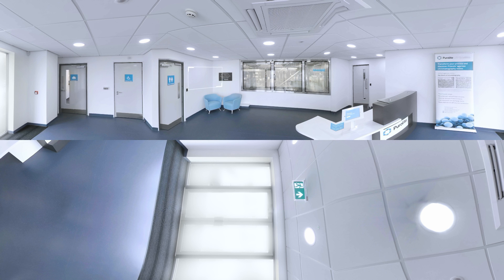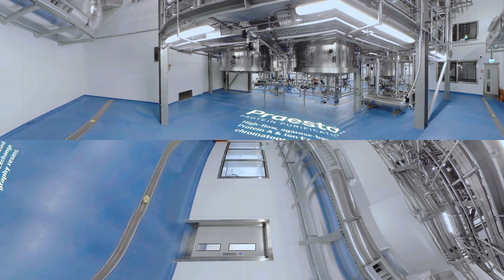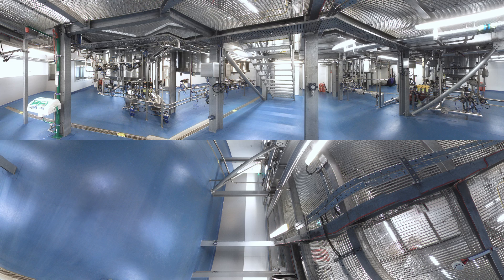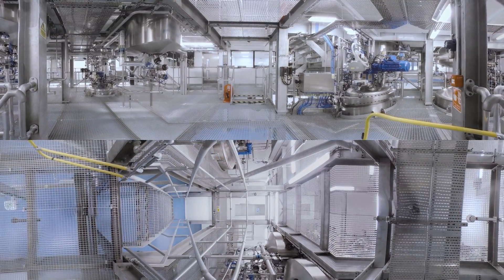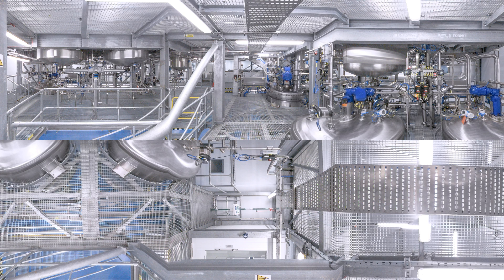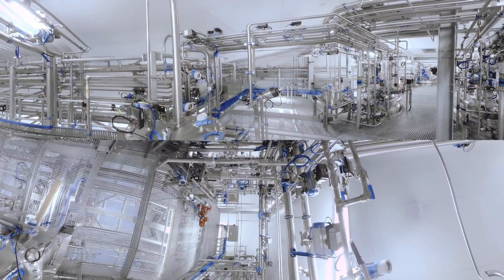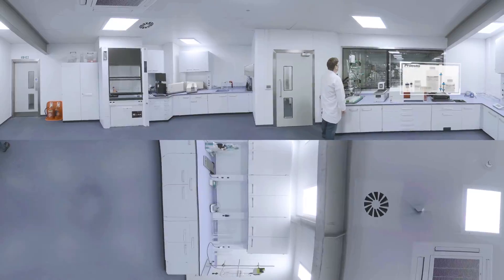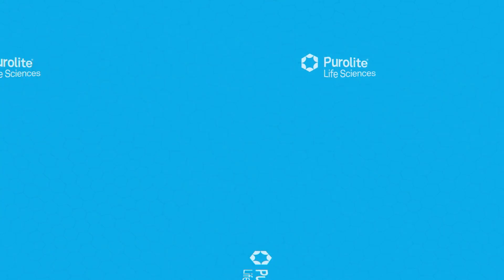Laduma creates VR experience for Purolite Life Sciences.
The intricate manufacturing process behind one of the world’s leading resin producers has been transformed into a virtual reality experience. Laduma’s 360 tour of high-performance agarose resin manufacturer Purolite Life Sciences’ automated plant is currently being shown at industry trade shows worldwide. The film takes viewers inside the 2400sqm fully-automated production facility based in South Wales - one of the largest of its kind in the world.